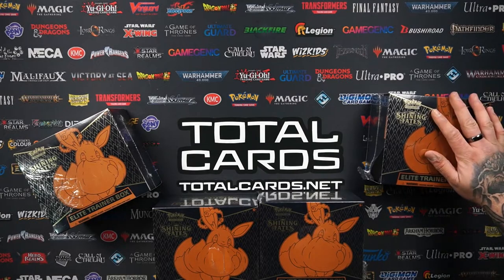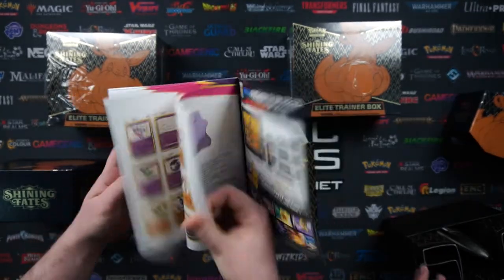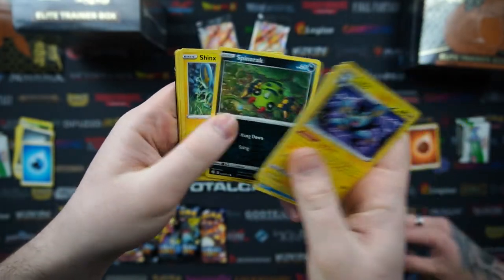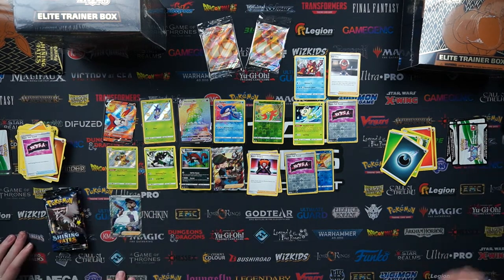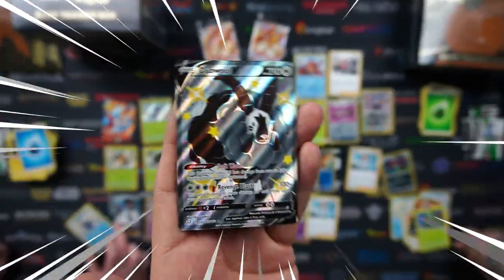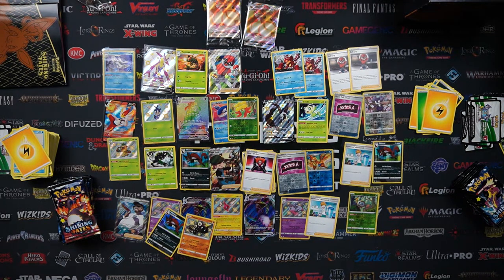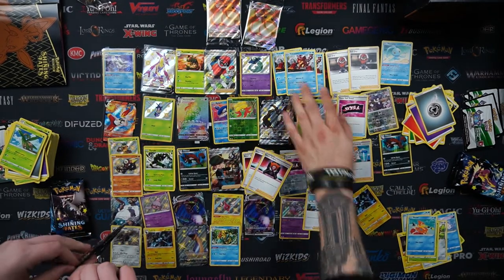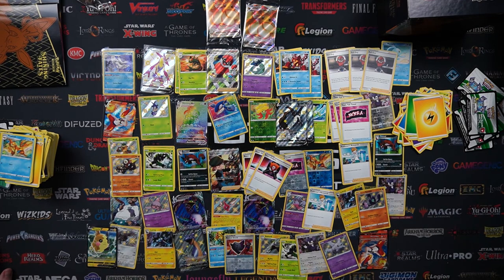*Shiny Pokemon* - Opening 4 Shining Fates ETBs - TotalCards.net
The hunt for the highly sought after shiny Charizard has officially begun! Join us as we unbox 4 Shining Fates Elite Trainer Boxes, we're super excited to break open the new set Shining Fates - You can grab yours from this